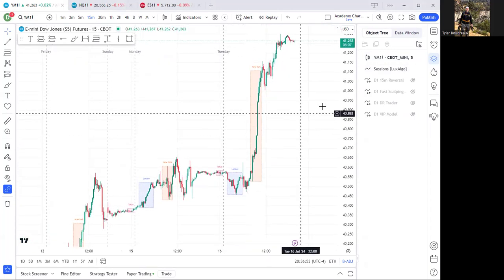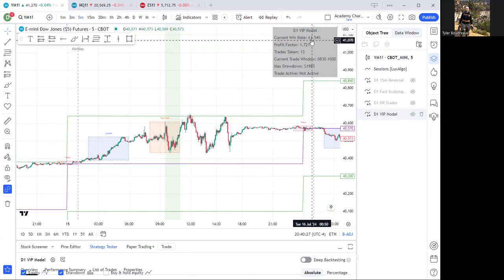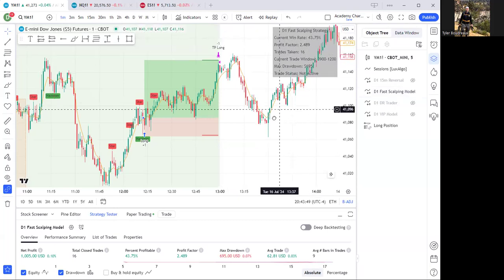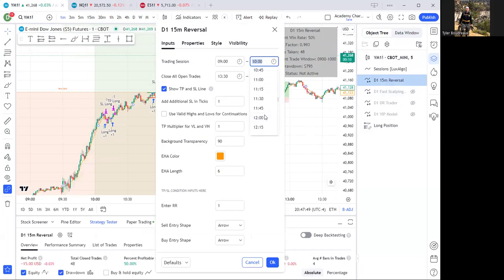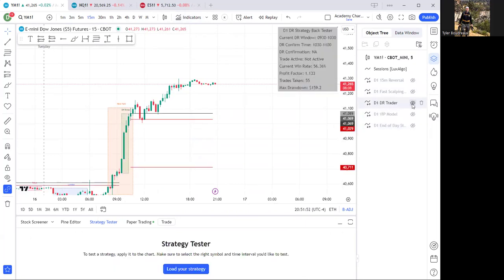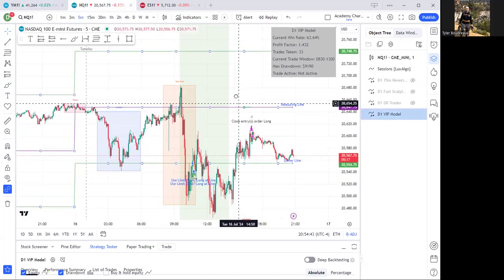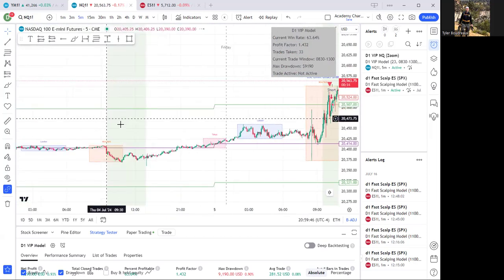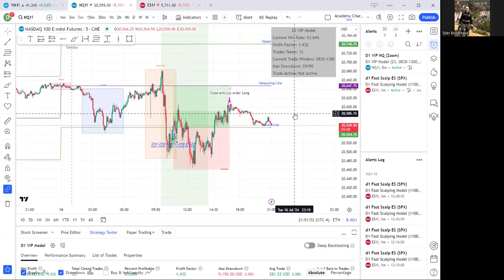Trade Systems Basic Tutorial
In this video we break down our all-new TRADE SYSTEMS AND STRATEGIES! This is a program that shows you EXACTLY what to do and when to do it based on the strategies that we ALREADY TRADE! This is by far the coolest product I have worked on and I'm excited to let you know that its now available on our

💡 Signals: Our signals are automated and come directly from our trading systems that we have built

🌟 Get Started Today: Ready to take your trading journey to the next level?